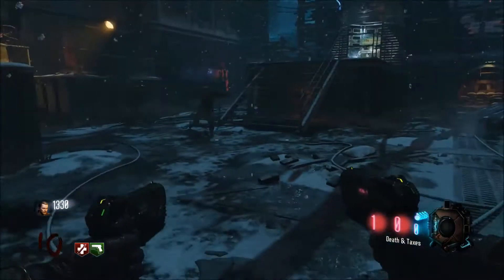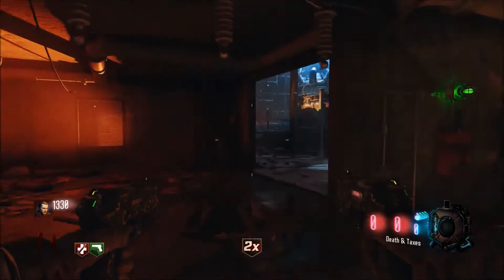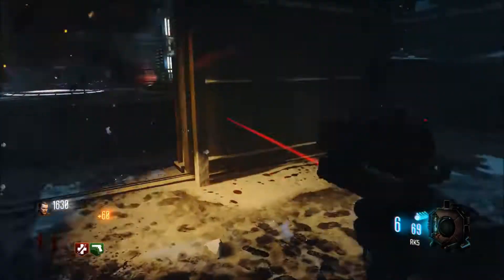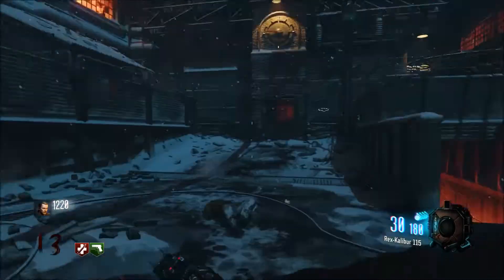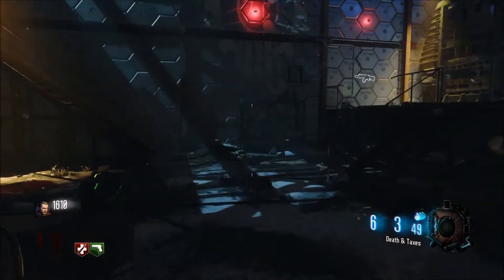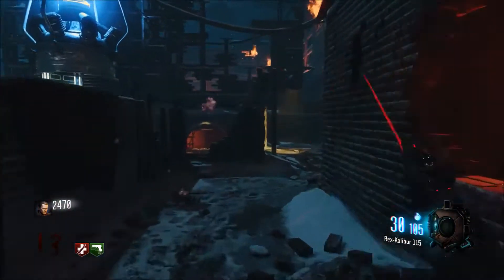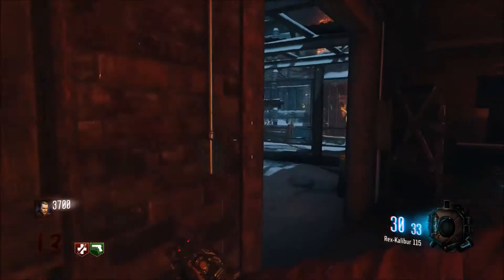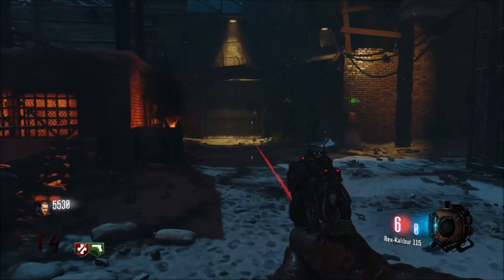Black Ops 3 Zombies - The Best Gun #2 - RK5/Rex Kalibur115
Black Ops 3 Zombies - The Best Gun?!

This is my NEW Black Ops 3 Series where we look at ALL of the non-upgraded/Pack-A-Punched weapons in Black Ops 3 Zombies so far!
This is going to be so much fun for me to record and I hope you guys enjoy this style of video, and it is something which I can progress and do more of as newer maps come out on the game.
Thank you all so much for your support recently. I love making videos for you guys. It's a dream:D